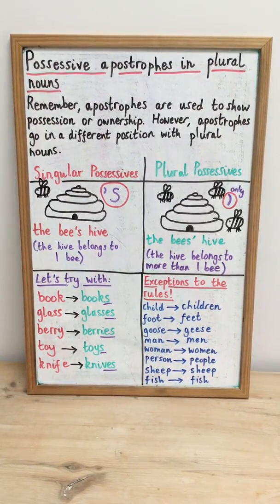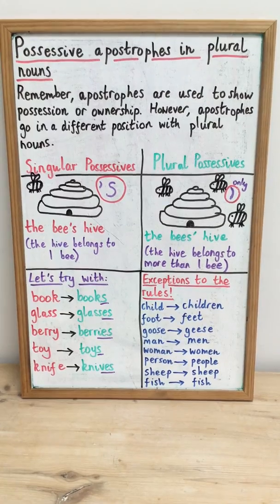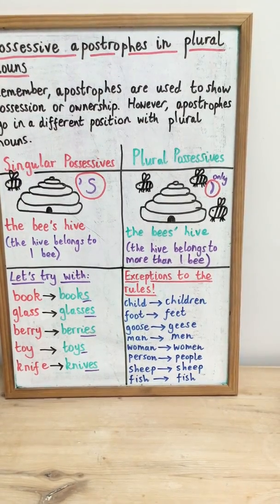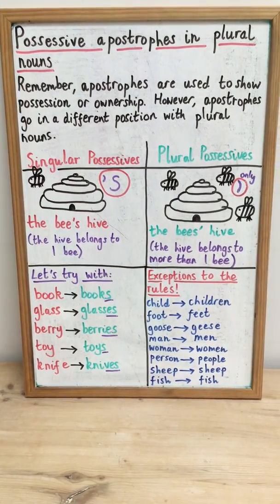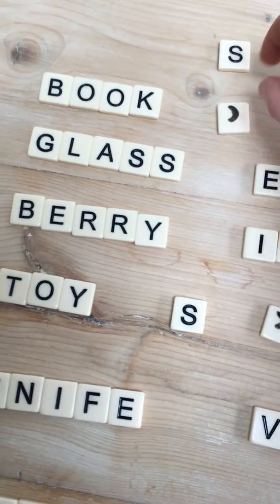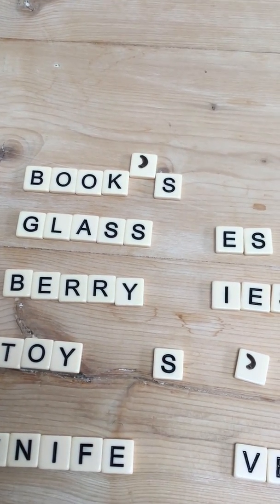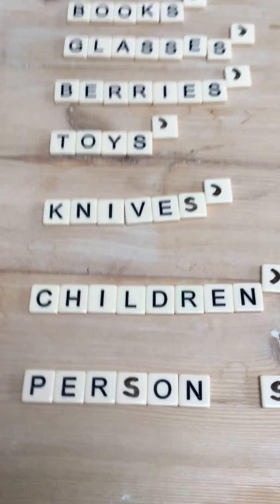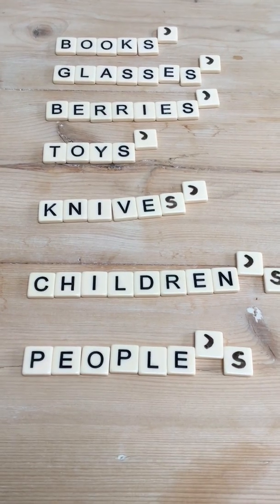01.04.20 - Possessive Apostrophes in Plural Nouns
Complete the sentences by making the singular noun into a plural noun and by using the apostrophe of possession correctly.

Example: (Noun: scarf) The scarves' tassels are all red.

1.) (Noun: pony) The ___________ stables were warm and dry.
2.) (Noun: volcano) The ___________ summits were all covered in snow.
3.) (Noun: person) The __________ mood was excellent.
4.) (Noun: actress) The __________ dressing rooms are down the corridor.
5.) (Noun: thief) The __________ clothes were dark blue.
5.) (Noun: knife) The __________ blades all needed sharpening.